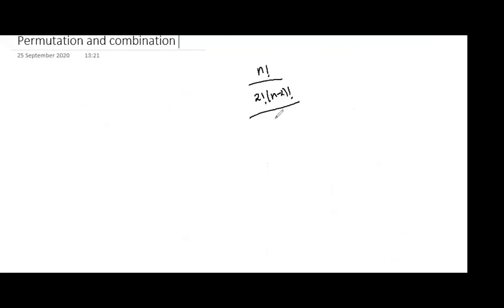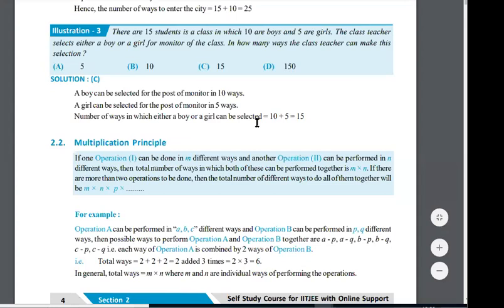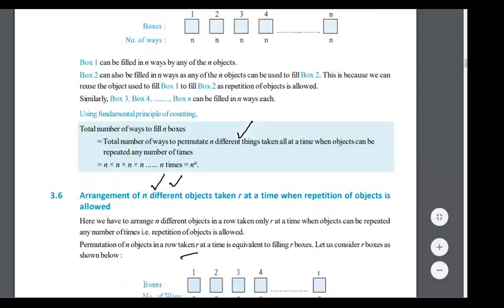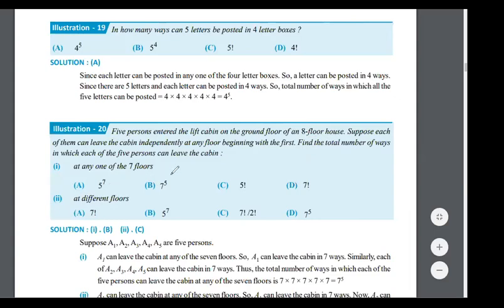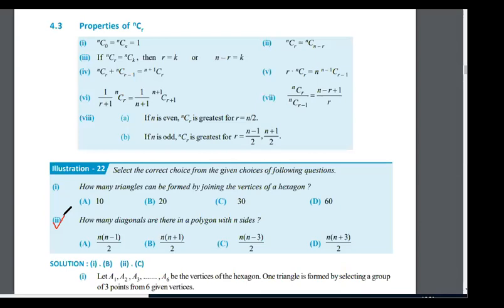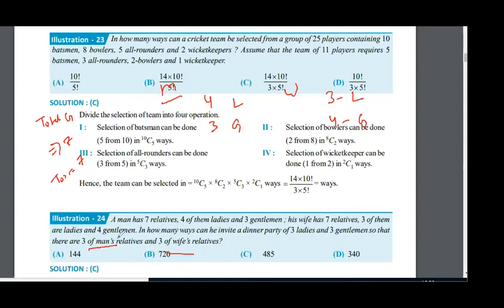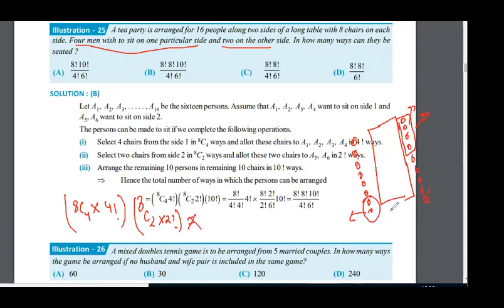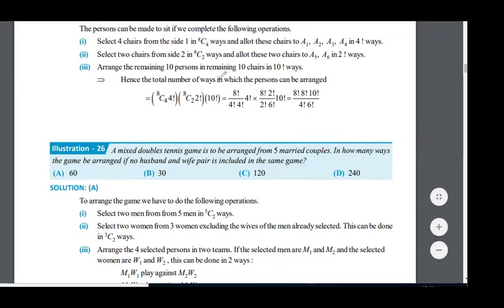Permutation and Combination 29th sep 10th foundation